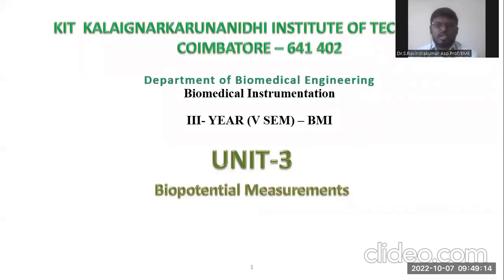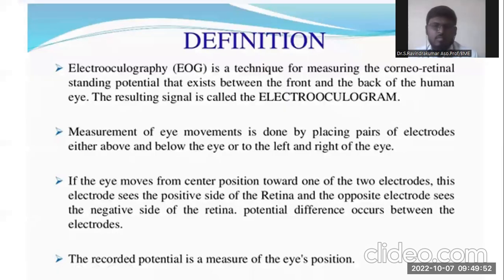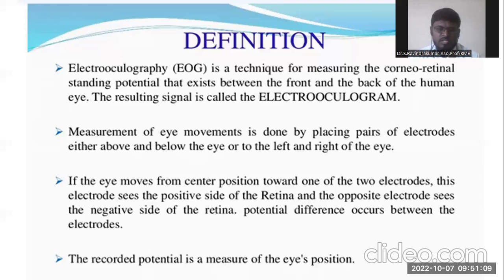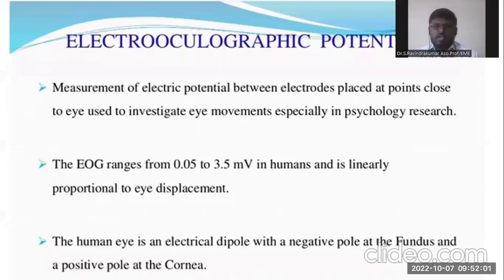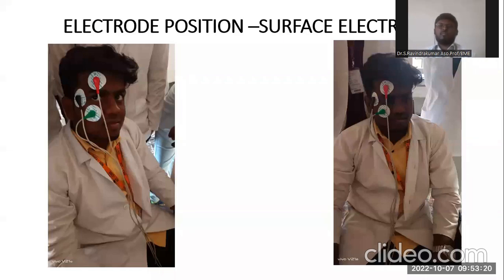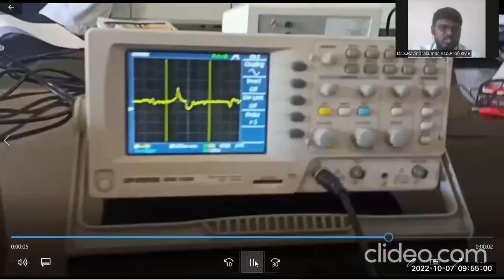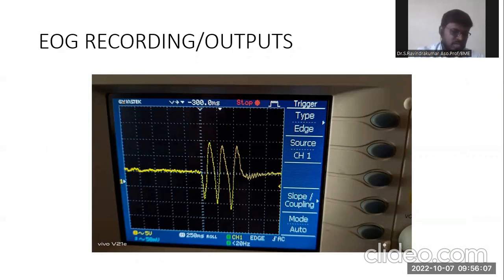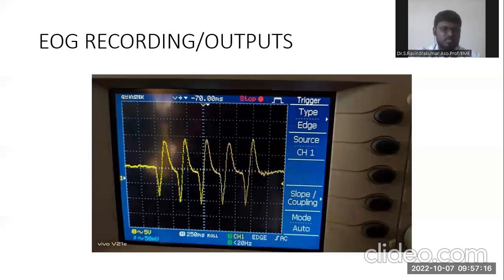electrooculogram (EOG) -BIOMEDICAL INSTRUMENTATION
An electrooculogram (EOG) is a recording of the electrical potential difference between the cornea and the posterior pole of the eyeball, used to measure eye movements and assess retinal function. It's primarily used in ophthalmological diagnosis, particularly for conditions affecting the outer retina and retinal pigment epithelium.
Key aspects of EOG:
How it works:
EOG measures the electrical potential difference between the cornea (front of the eye) and the back of the eye, which changes with eye movements.
Clinical uses:
EOG helps diagnose conditions like Best's disease (macular dystrophy) and other retinal diseases, by assessing the function of the outer retina and retinal pigment epithelium.
Electrodes:
Skin electrodes are placed around the eye to record the electrical signals.
Procedure:
The test involves recording the potential during dark and light adaptation, typically over 15 minutes each.
Interpretation:
The ratio of the light peak to the dark trough is analyzed to assess the function of the retina and RPE. A normal ratio is near 2:1, while a ratio of less than 1.7 is considered abnormal.
Eye movement recording:
EOG can also be used to record eye movements for various purposes, including sleep stage analysis and binocular vision assessments.